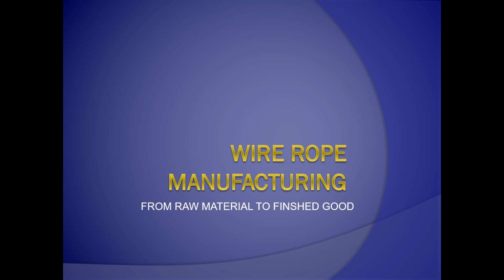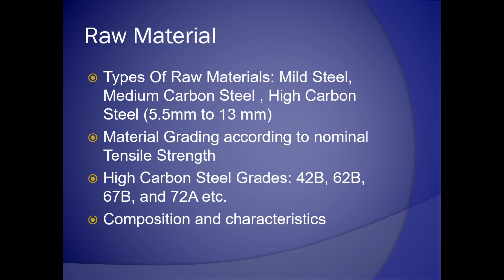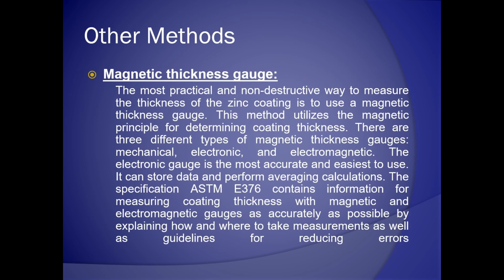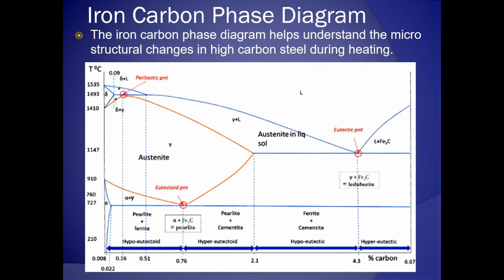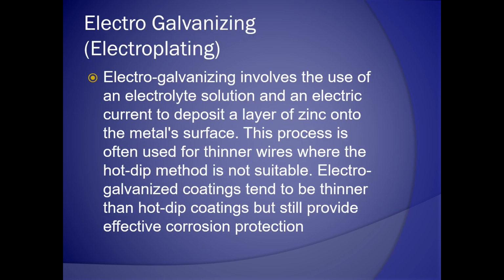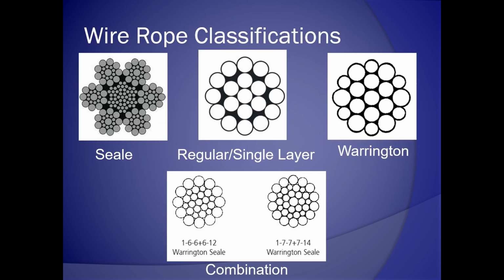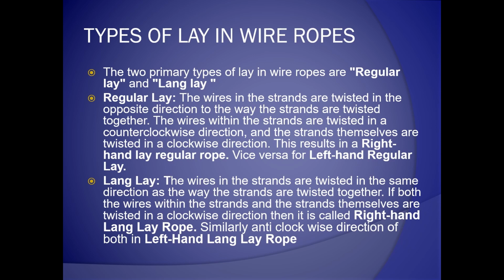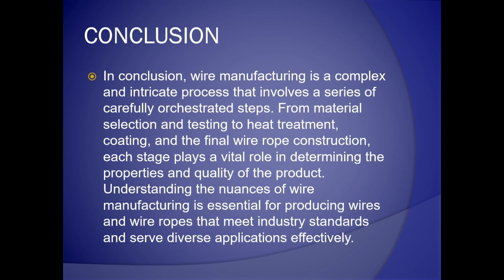Mastering Wire Rope Manufacturing: A Comprehensive Journey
Dive into the fascinating world of wire rope manufacturing with our detailed video! 🌐 We'll guide you through every step of the process, from material selection and testing to the intricate procedures involved in crafting top-notch wire ropes.
This video is not just a walkthrough; it's an educational experience that demystifies the wire